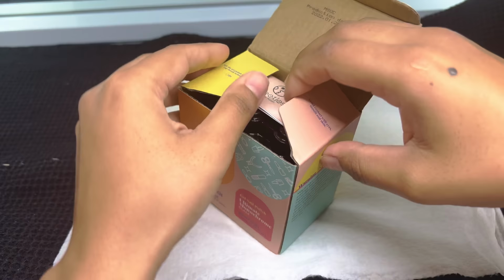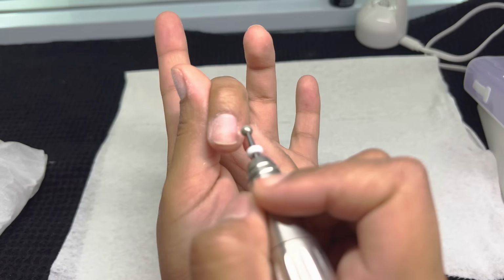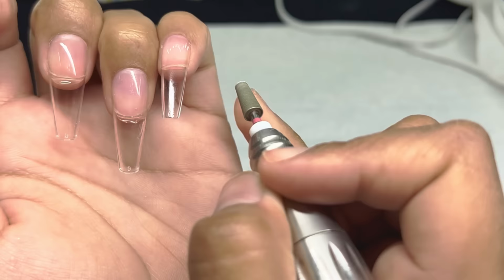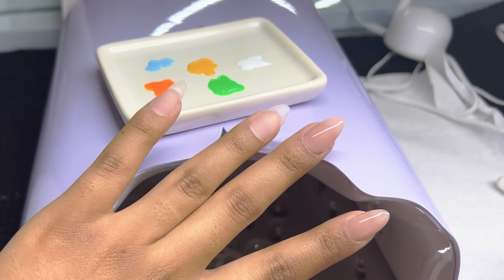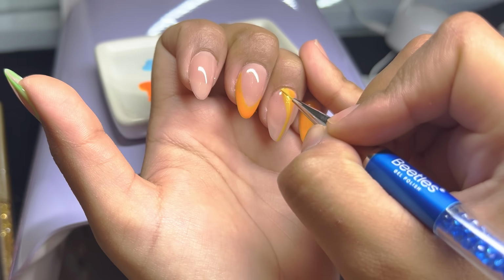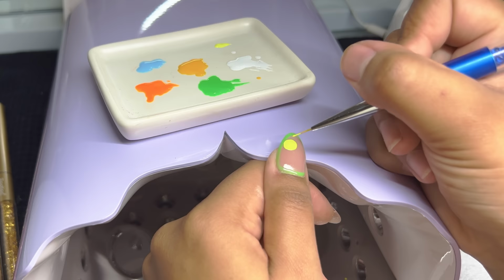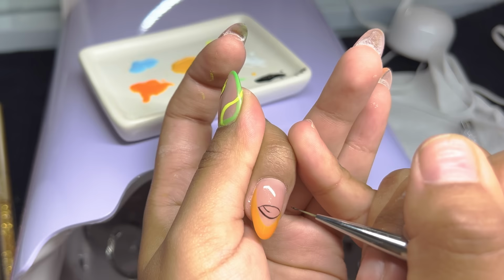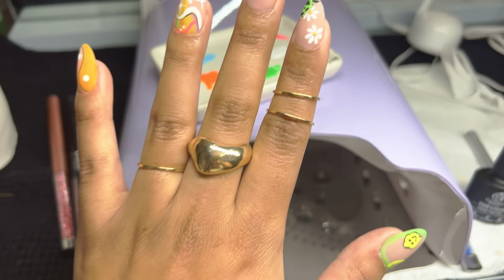Testing Beetles Nail Tips *So Easy! | DIY Press On Nails + Spring Nail Art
So excited to be sharing the beetles Nail tips and gel glue! This is perfect for diy nail lovers. By far the easiest system to use!

Beetles Nail Kit

Sheer gel polish

Colorful gel polish set

Amazon Store front
All products under album nail art
Profiles backstage code “veerocks”
Buffer